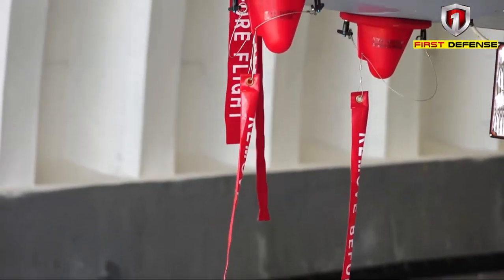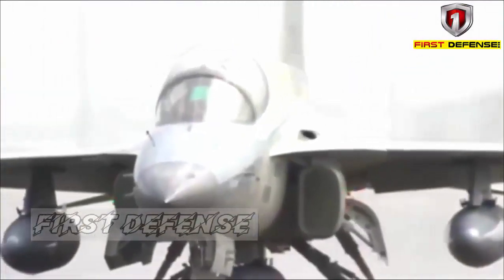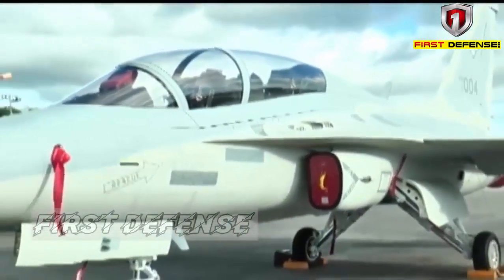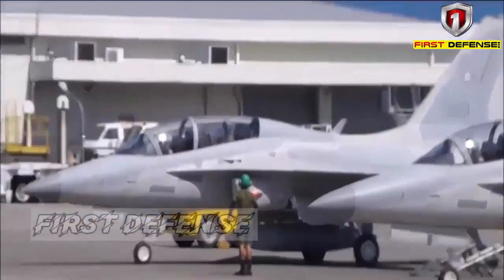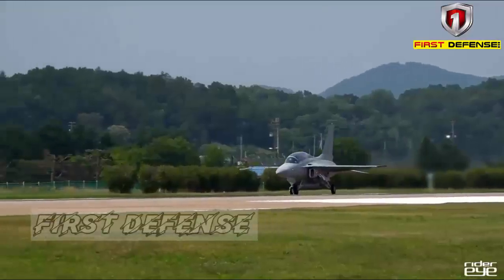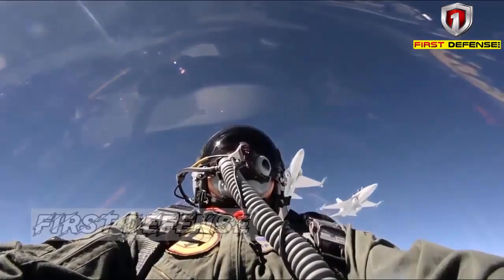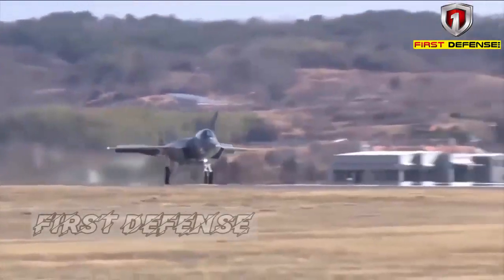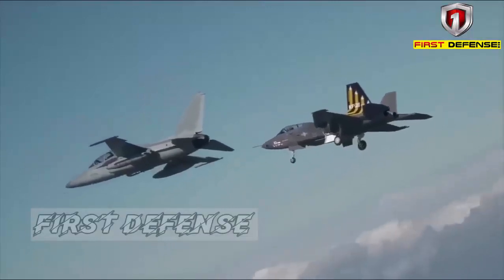Good News, Korea Aerospace Industries Will Provide 2 FA-50 Squadrons For The Philippine Air Force​